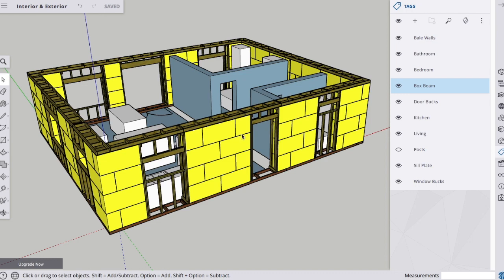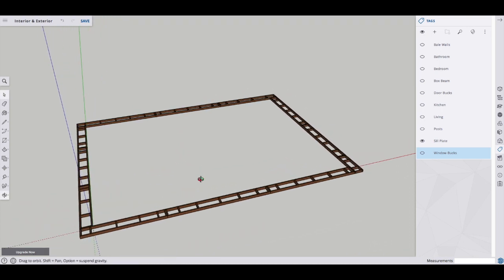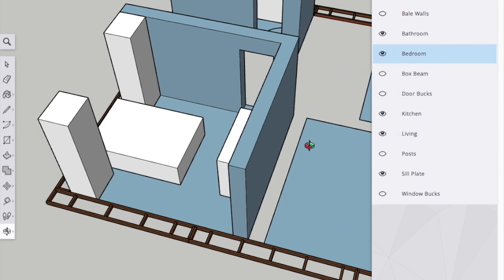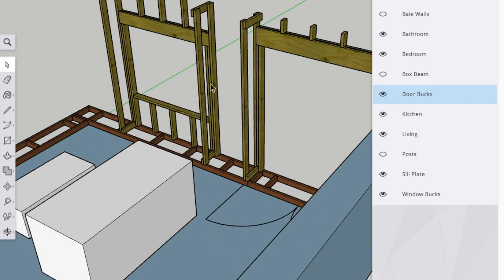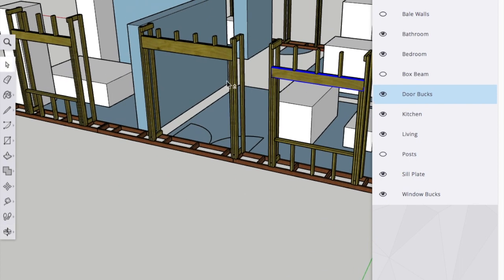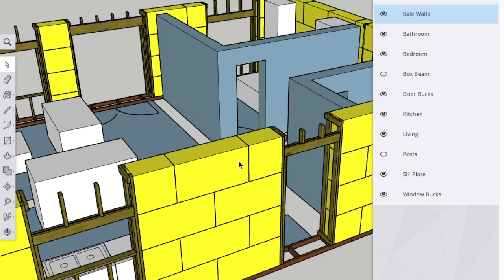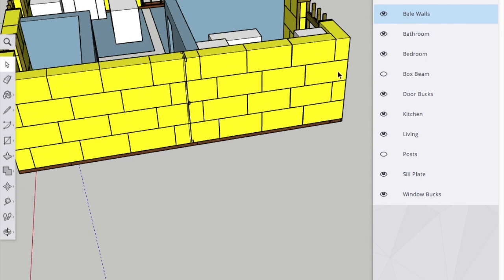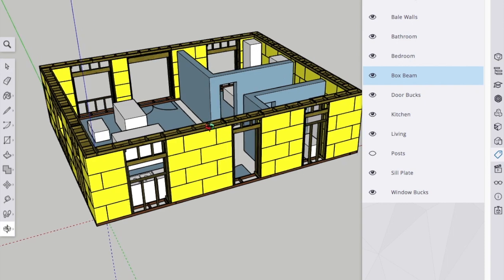STRAW BALE House DESIGN In SketchUp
Here's a look at out straw bale house design in SketchUp.  This video covers the sill plate, window and door bucks, bales, and box beam, along with a layout of the interior space.  The roof assembly will be covered in a future video.  Enjoy!

*** Check out our weekly live streams every Wednesday at 6PM AZ time! ***

Support us…

Rocky Point Condo (Sonoran Sky Room 1405)...

Music...